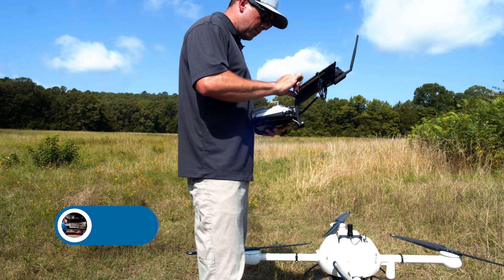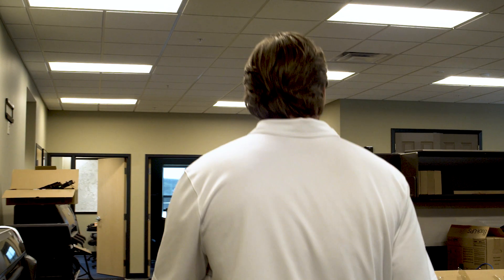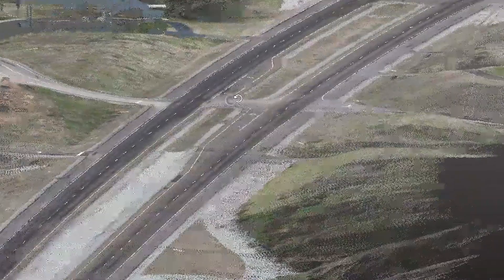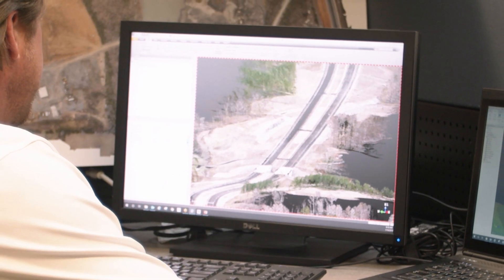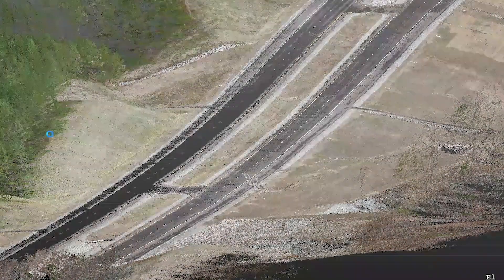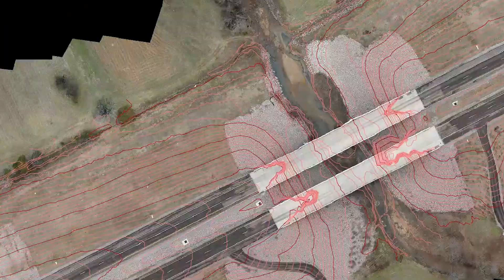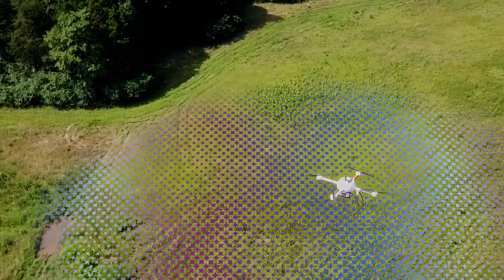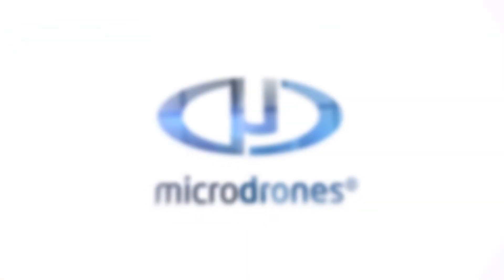Crafton Tull Process & Visualize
Microdrones mdLiDAR1000 is getting put to good use by the folks at Crafton Tull as documented in our latest series of videos demonstrating the Microdrones intuitive workflow of Plan, Fly, Process & Visualize.